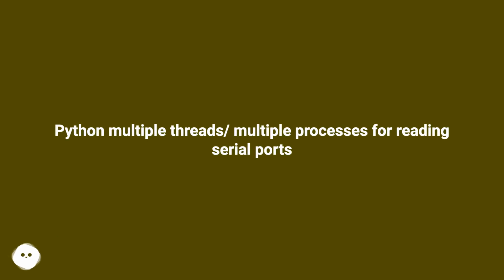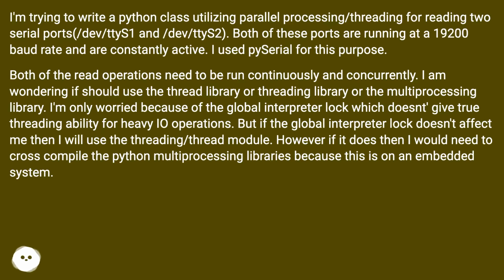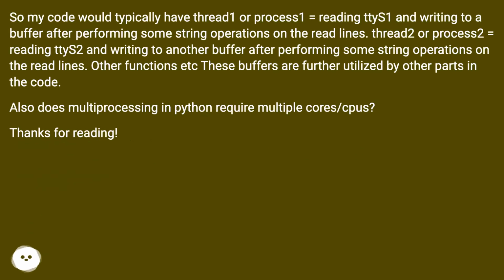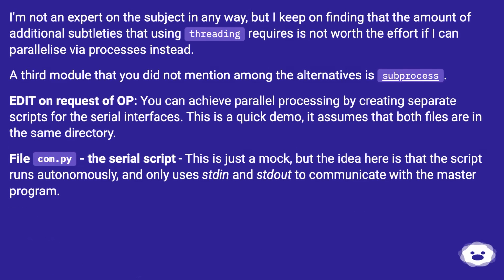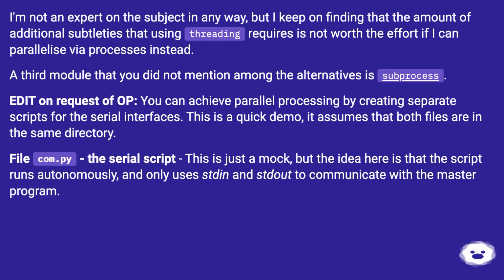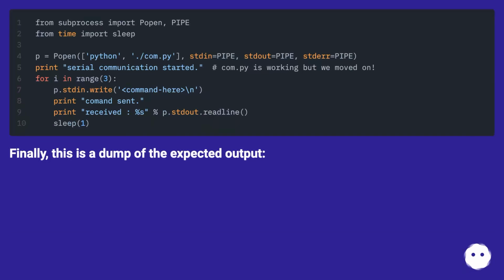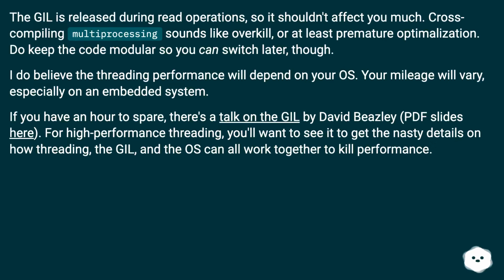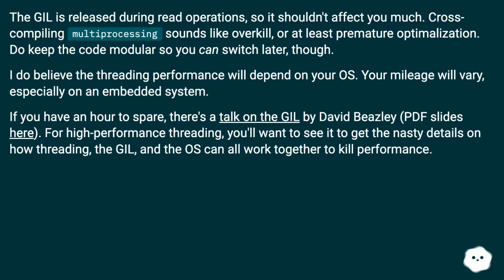Python multiple threads/ multiple processes for reading serial ports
Chapters
00:00 Python Multiple Threads/ Multiple Processes For Reading Serial Ports
01:13 Answer 1 Score 2
02:34 Accepted Answer Score 1
03:16 Thank you